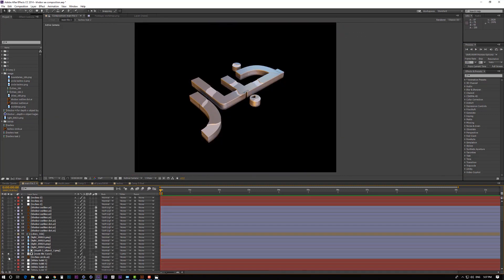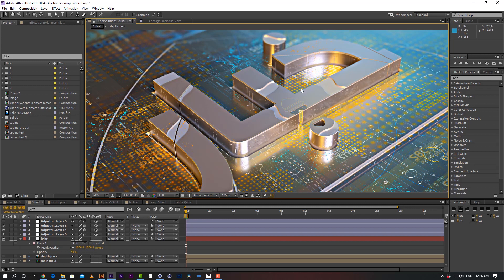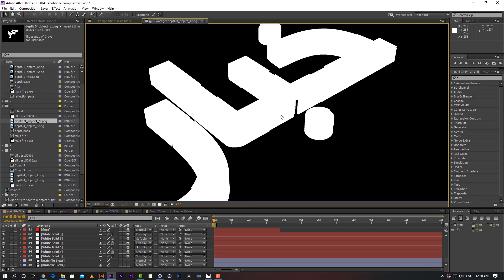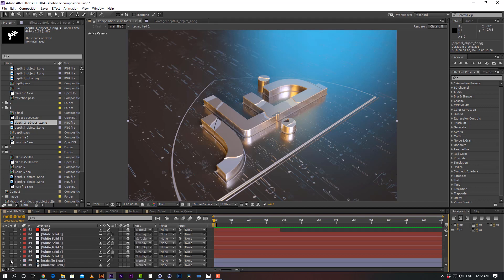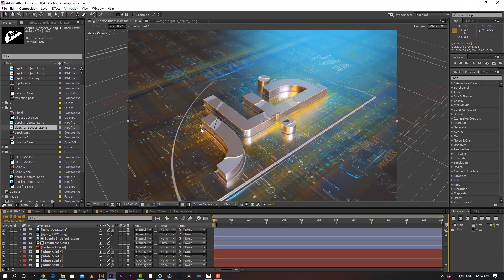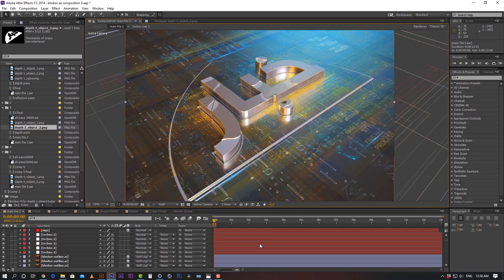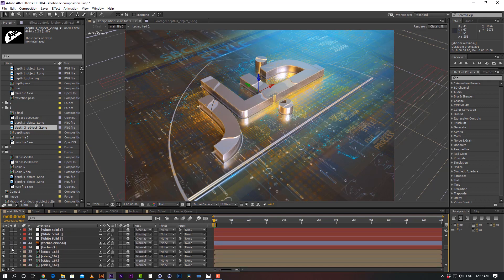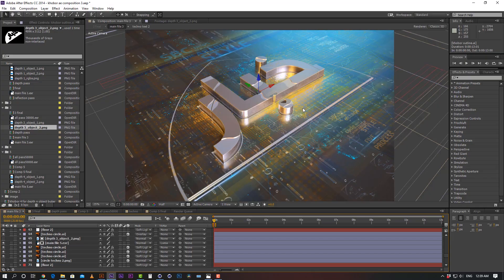ADVANCE CINEMA4D & AFTER EFFECTS TUTORIAL PART 3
Broadcast Design Full tutorial Final/Last Part
This is one of my Personal Projects Called LEARNING PROCESS V4

Advance Motion Design Tutorial I CINEMA4D AND AFTER EFFECTS

Learning Process Tutorial
Beginner Guide to Motion Design